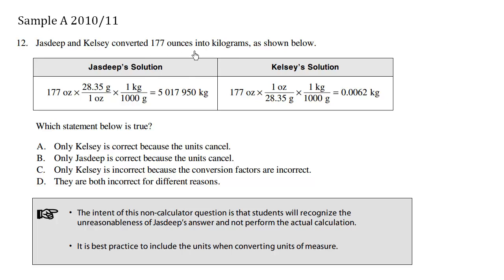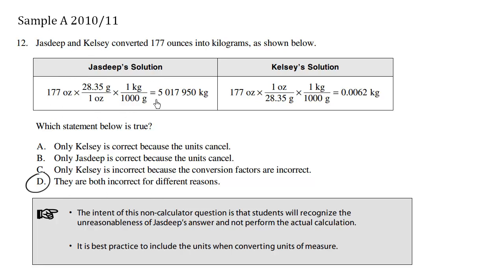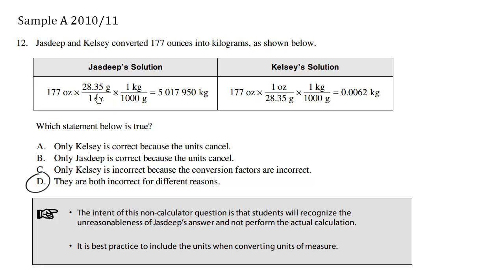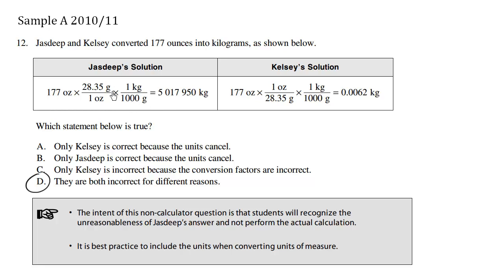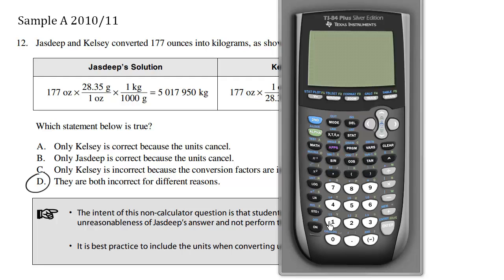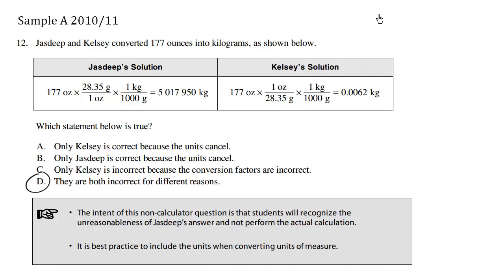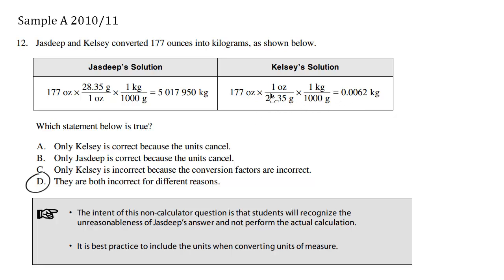Math 10 Provincial Review - Sample A Question 12